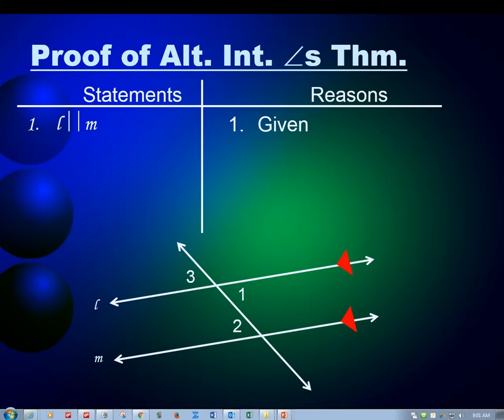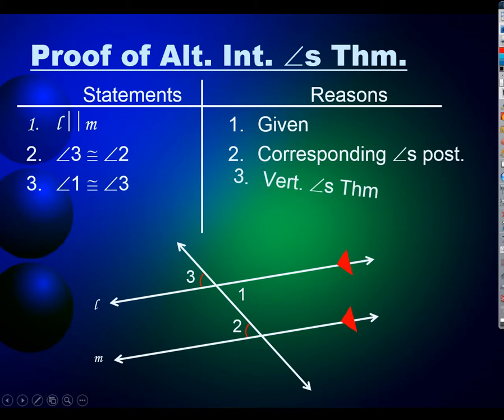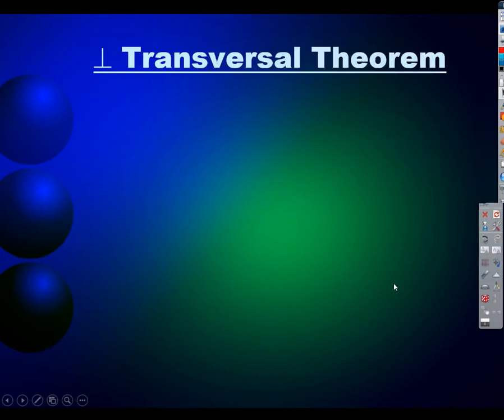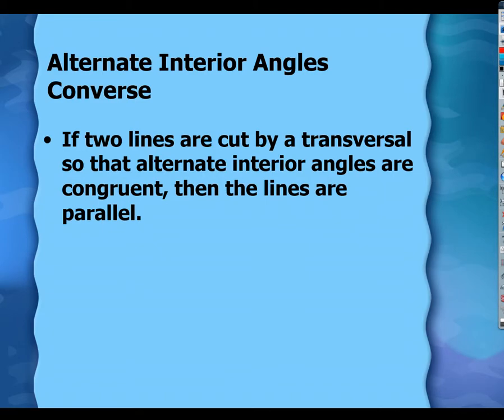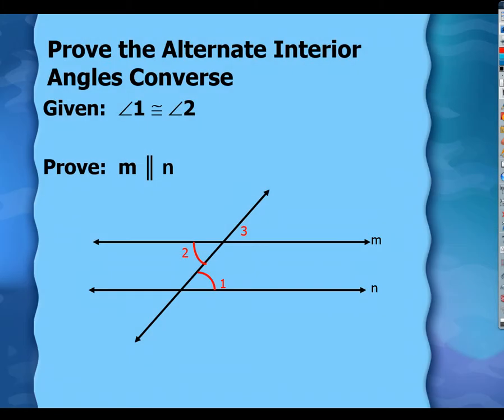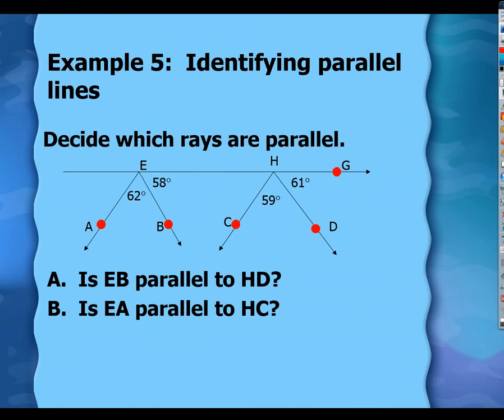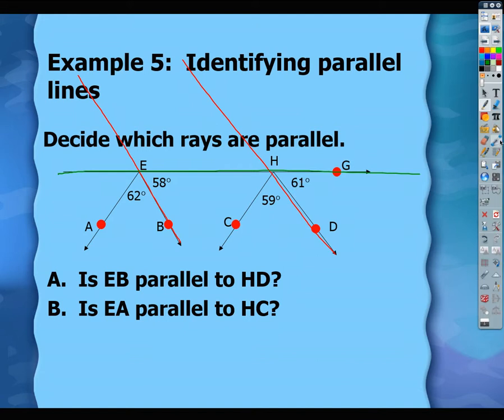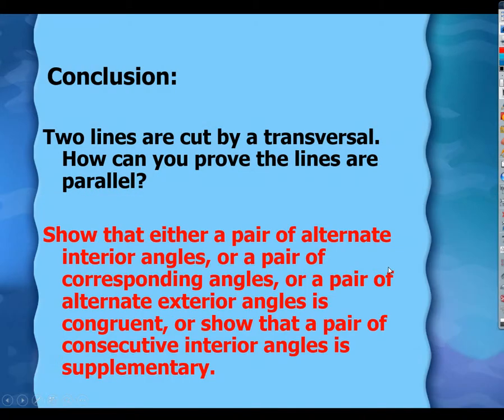Proving Parallel Lines 2015 12 03